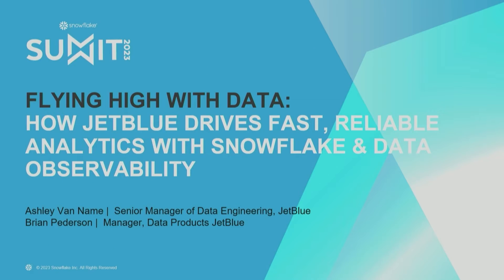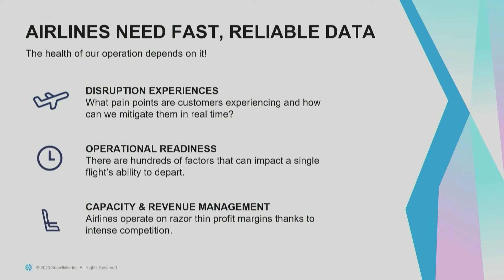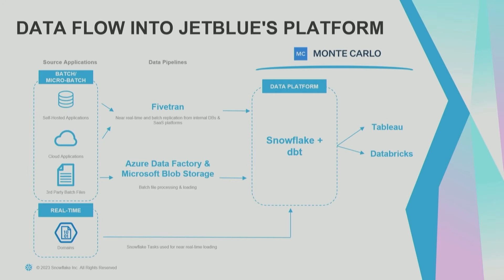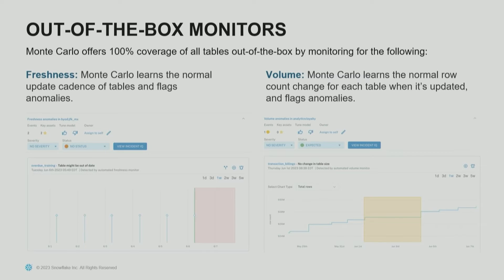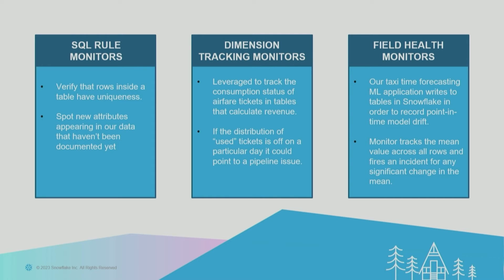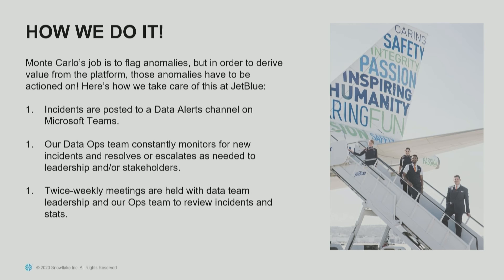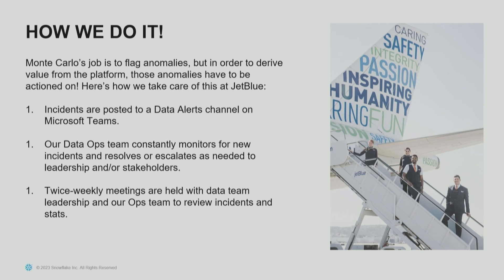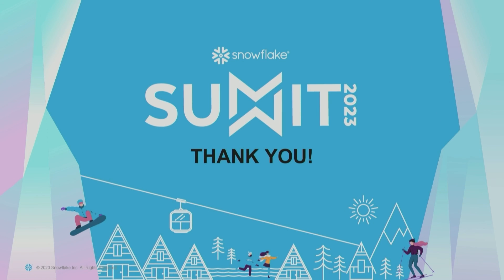Flying High: How JetBlue Drives Fast, Reliable Analytics with Snowflake & Data Observability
All it takes is one storm to throw a wrench in your travel plans. For an airline, the only way to respond in these situations is to have access to fast, reliable data to power quick decision-making. At JetBlue Airways, a leading carrier in the United States, the data team is responsible for powering reliable insights for the entire organization's operational and customer service activities. To do so, the data engineering team built a cloud-based data platform that pipes data from more than 130 source systems and 3,000 production tables. In this video, Ashley Van Name, General Manager of Data Engineering, and Brian Pederson, Data Product Manager, will share why they chose to migrate to Snowflake and invest in end-to-end data observability with Monte Carlo, a Powered by Snowflake partner, to drive near real-time decision-making with data sharing and other critical Snowflake features.